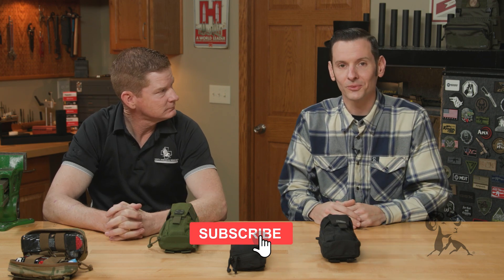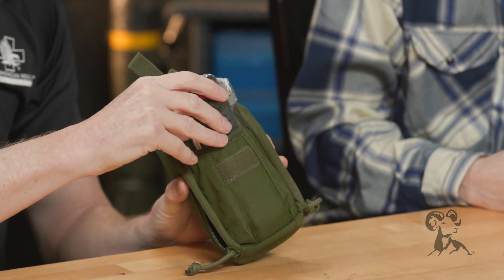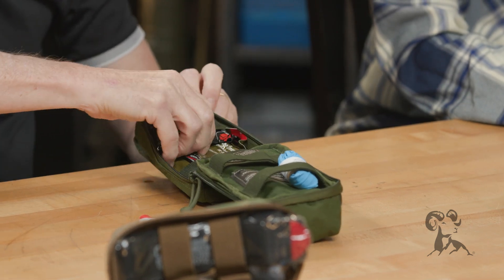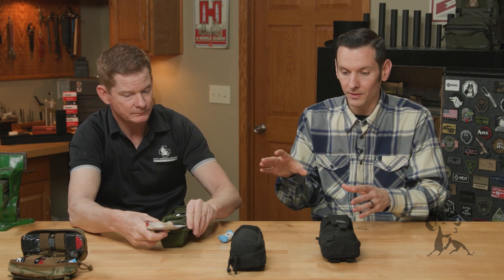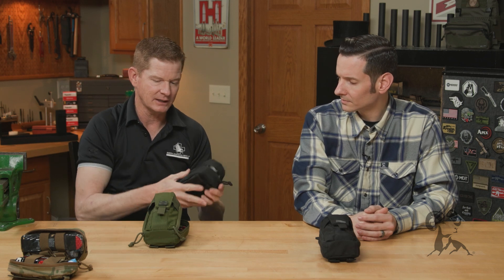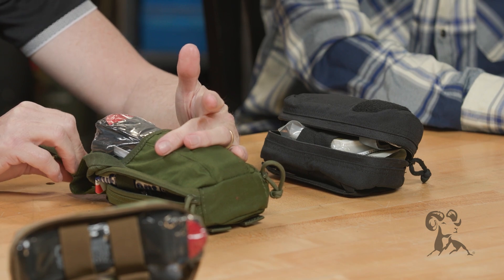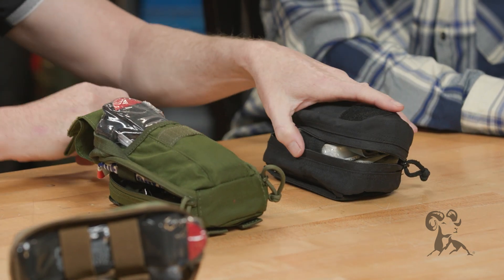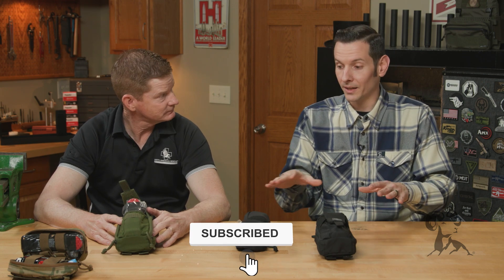Stop the Bleed Month & First Aid Kit Essentials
Continuing our video series for National Stop the Bleed Month (May), Caleb is again joined by Chris Hoyne, Director of Community Preparedness at North American Rescue, to talk about the basic items that should be in a good first aid kit. NAR's M-FAK Mini First Aid Kit contains necessities for treating a major bleeding wound: tourniquet, chest seal, quick-clot, pressure dressing, and Nitrile gloves. The M-FAK comes in a rugged nylon carrying case you can attach to a belt or pack, and you can get it with two versions of the case. One version has the tourniquet stored in a quick-access flap pocket on the outside of the pack. The other has the tourniquet stored inside the main compartment pouch with all the other supplies.

This is a good kit to have at the shooting range, as it equips you to provide emergency first aid for something we hope we'll never encounter - a gunshot wound resulting from an accidental discharge. Typically, the M-FAK is equipped to treat one wound incident. NAR does offer larger kits with more items in them.

The Stop the Bleed program was developed to train folks to be prepared to treat major bleeding wounds resulting from car accidents, gunshot wounds, industrial accidents, agricultural accidents, and the like. Much like the long-standing campaign to teach people CPR, the purpose of Stop the Bleed is to train as many people as possible (about 2.6 million so far) to treat bleeding wounds AND to make sure properly equipped medical kits are readily available. You'll see Stop the Bleed kits stored next to AEDs (automated external defibrillators) in airports, convention centers, office buildings, and other public places.

It's important not only to have the medical kit but also to know HOW to use it. to find an STB class near where you live.